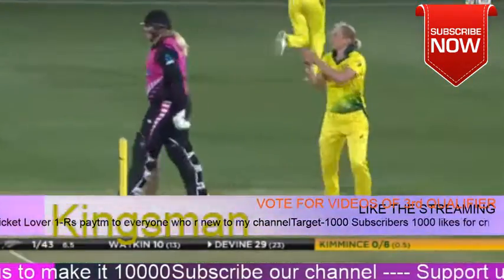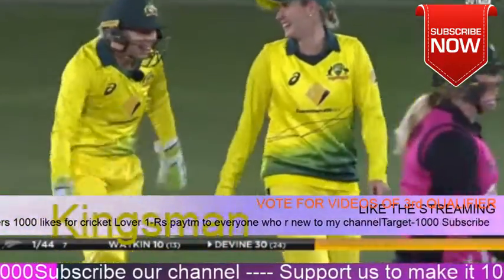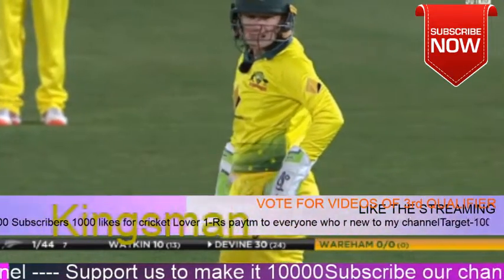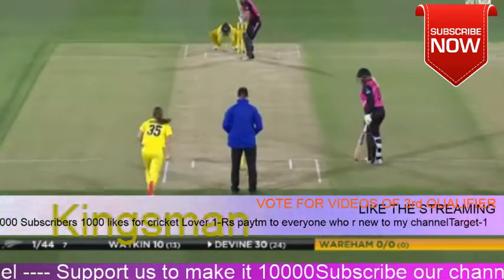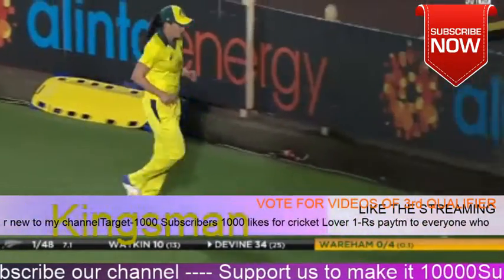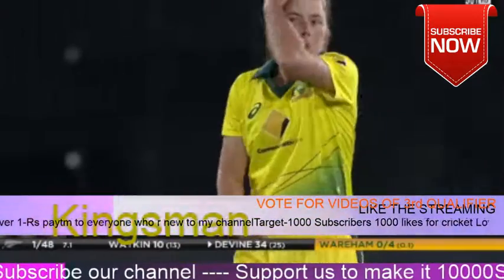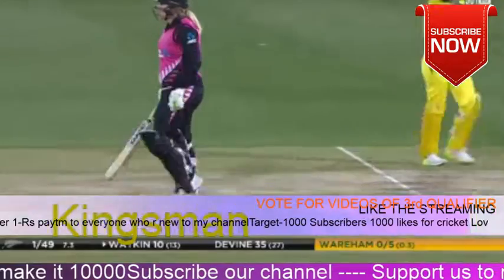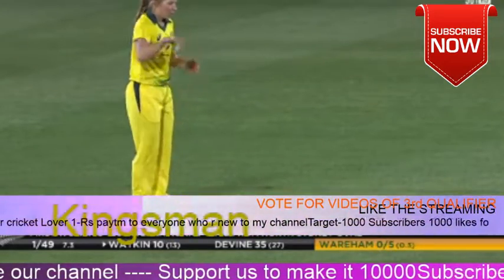1st T20 NEWZELAND VS AUSTRALIA WOMAN 2018 LIVE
1st T20 NEWZELAND VS AUSTRALIA WOMAN 2018 LIVE